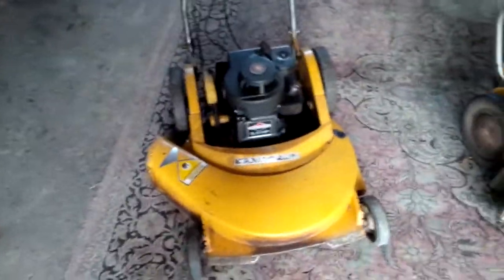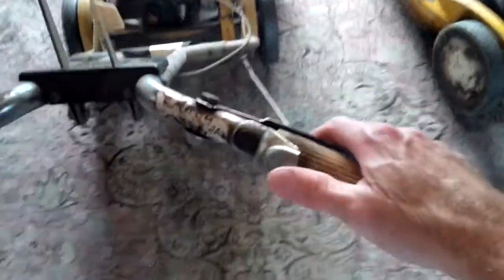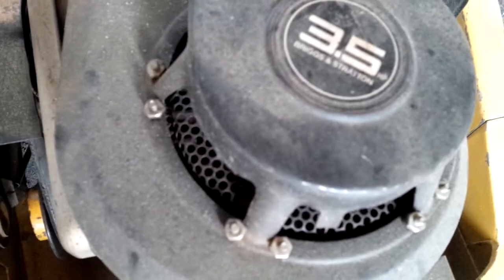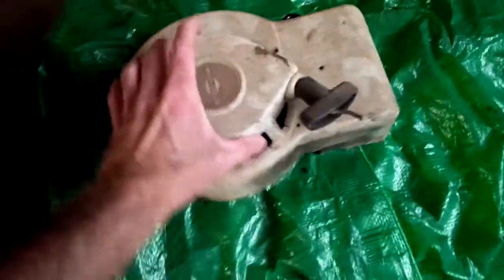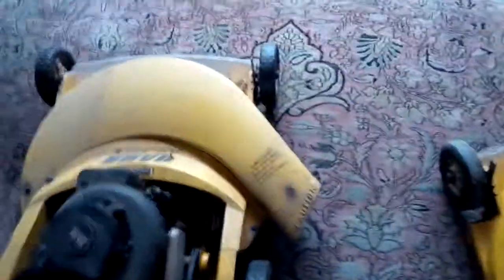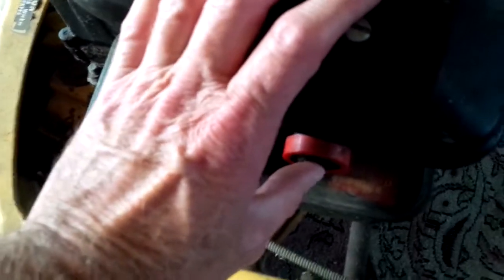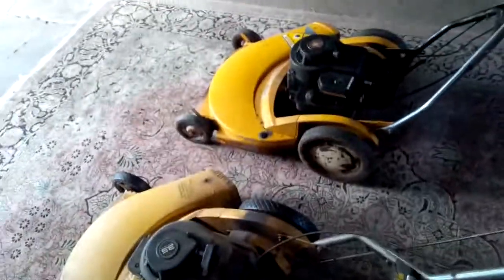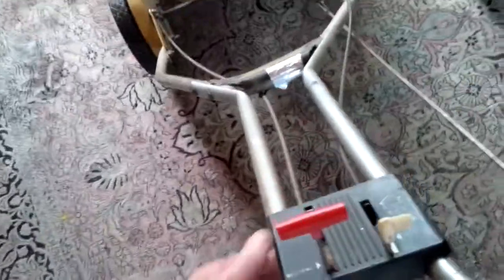Hahn eclipse 22 inch lawn mower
Hahn eclipse 22 inch lawn mower, running condition, these were great mowers, if u can find them hold on to them, have them rebuilt. better then new today.